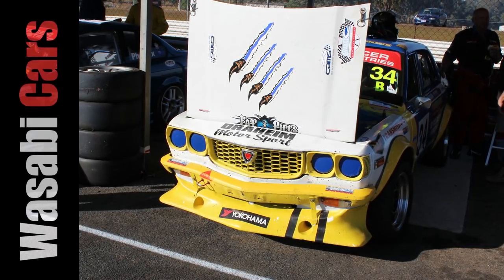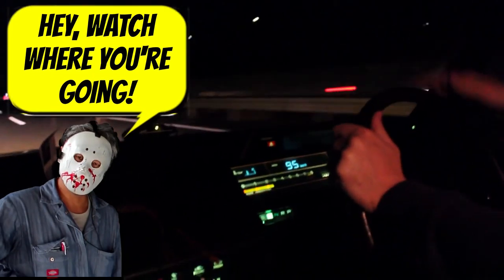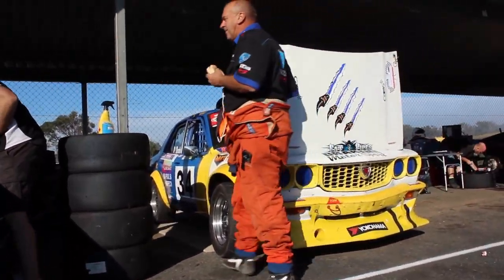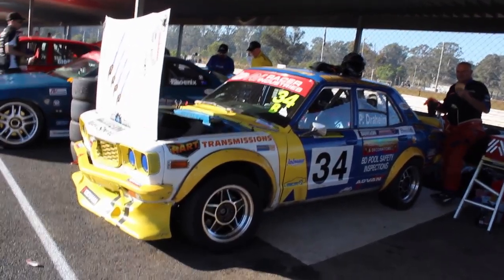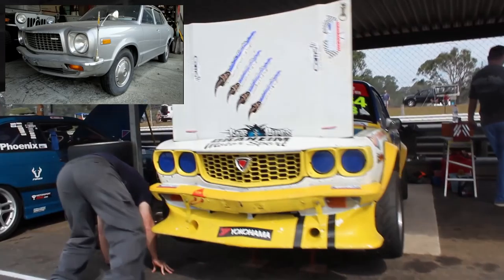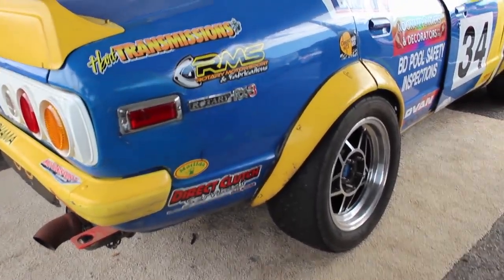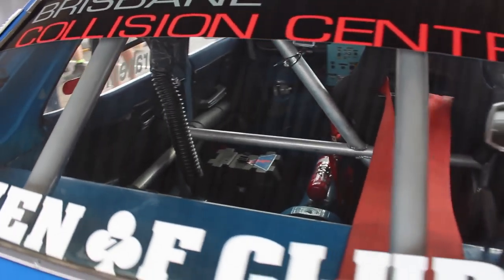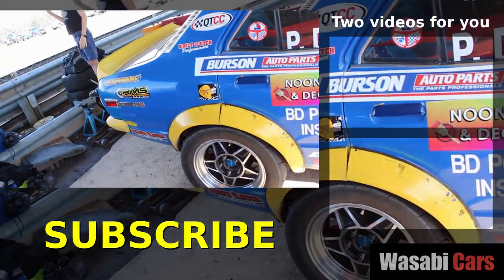Lakeside Classic: Draheim Motor Sport 1972 Mazda RX3 Sedan (S102A)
Absolute best weekend ever (that I'm able to recall) happened at Queensland Raceways' Lakside Park in mid-August 2017. Historic racecars, Group C and Group A racecars, plus other racecars, and great people, and great weather.